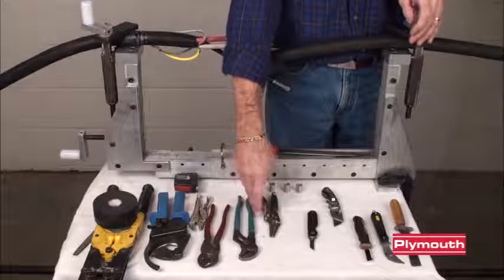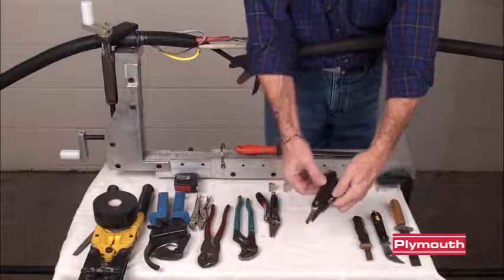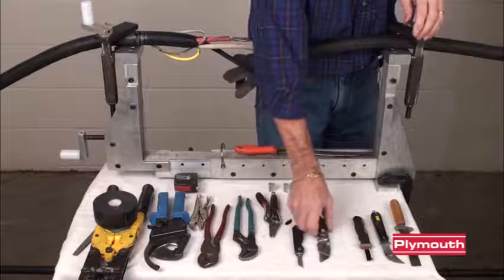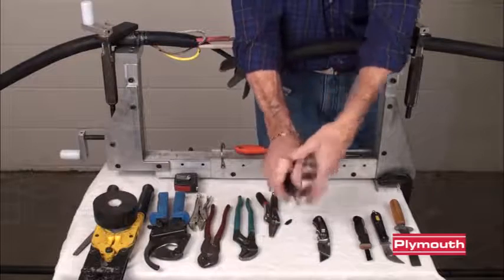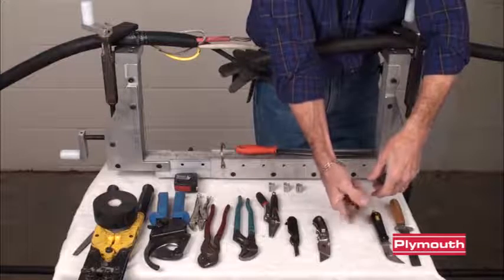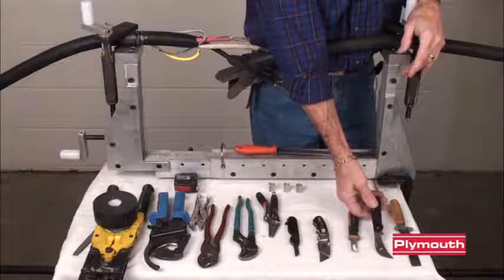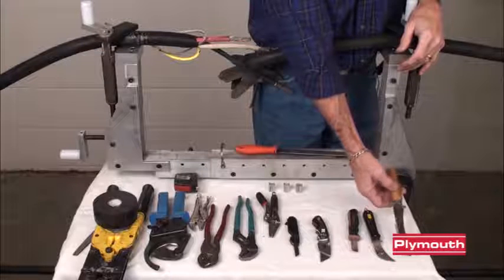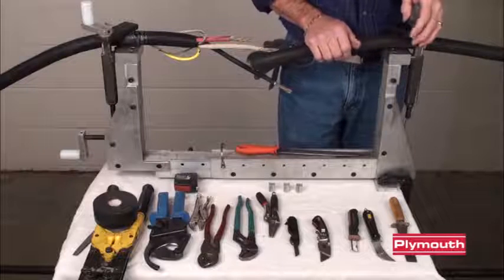Plymouth Rubber Europa: Knives explained